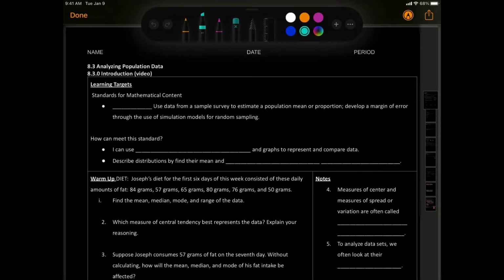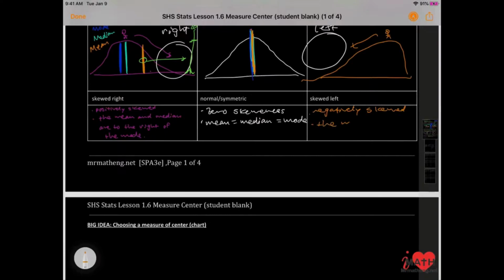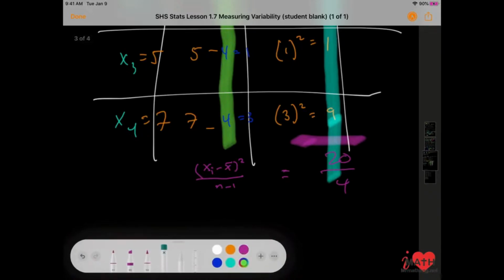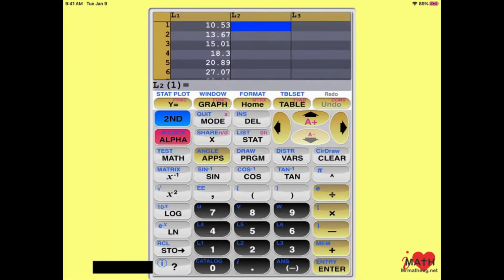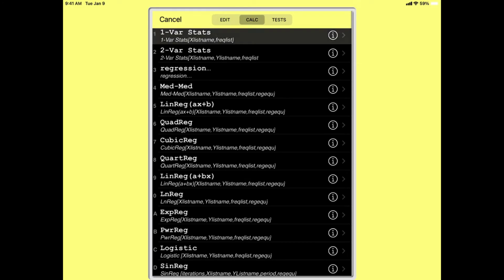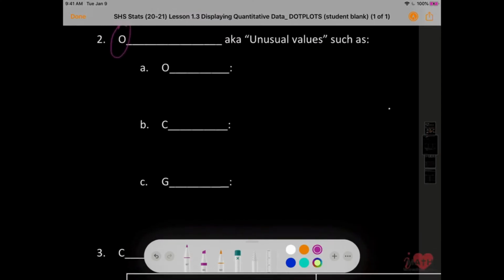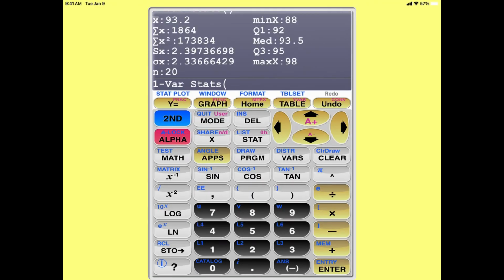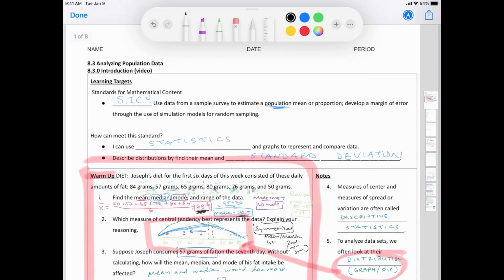IM3 8.3 Analyzing Population Data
00:00 8.3.0 Introduction
20:05 8.3.1 Find Population Standard Deviation
42:30 8.3.2 Calculate Statistics Using Technology
58:52 8.3.3 Compare Distributions